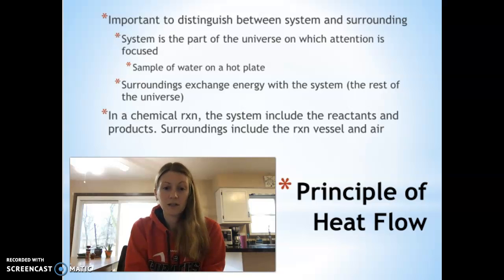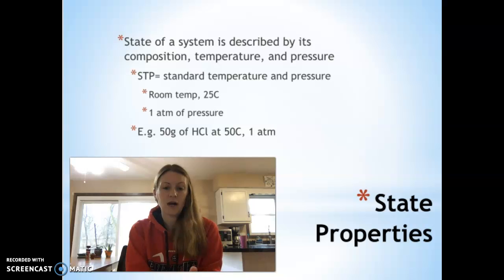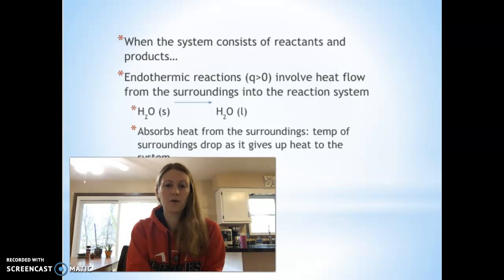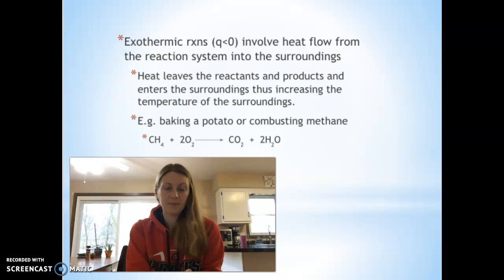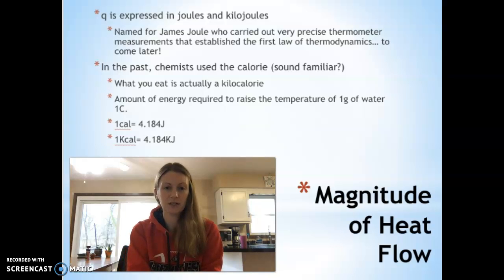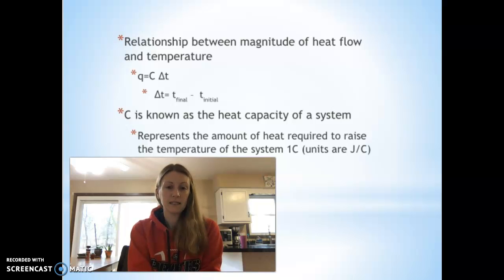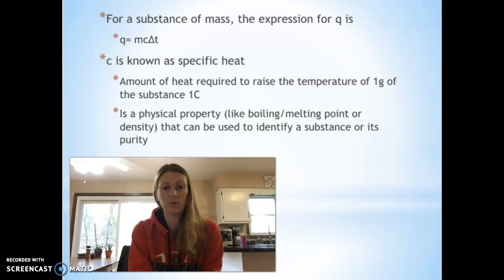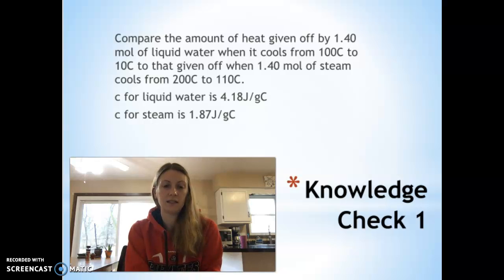Intro to Thermochem Lecture 1